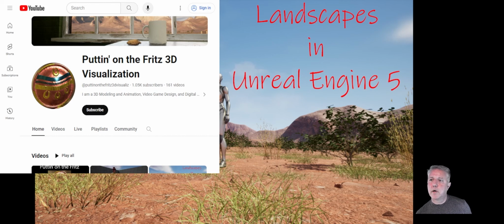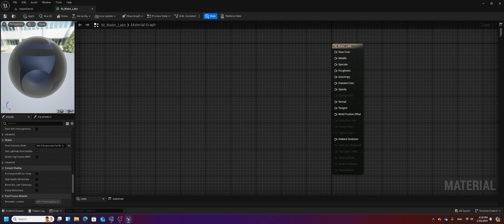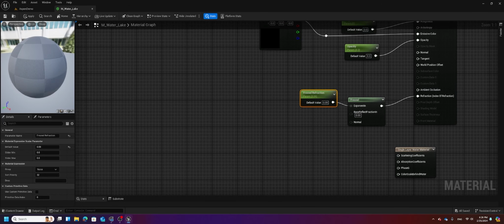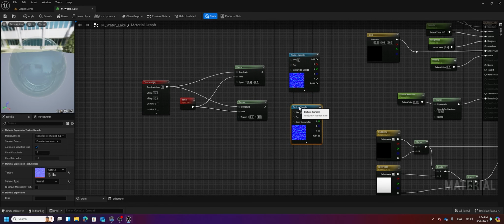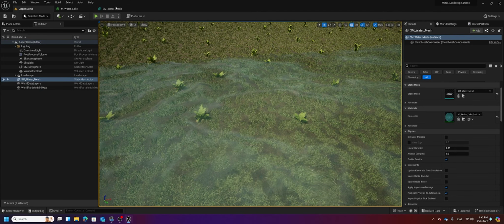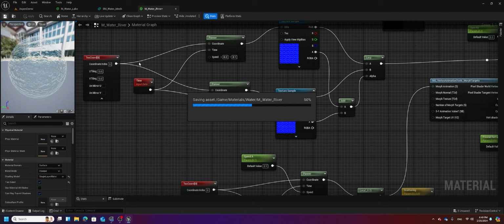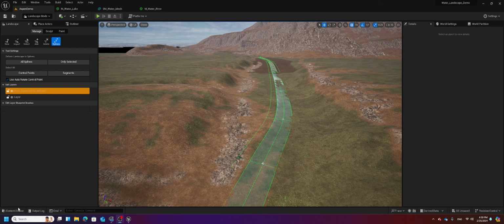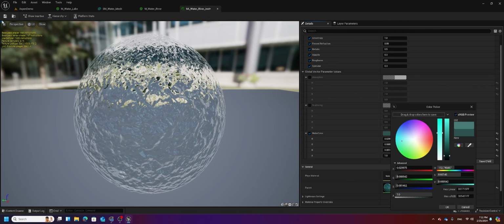Making Your Own Lake and River Using Materials and Splines in Unreal Engine 5.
In this video I will show you how to make a lake and river using the material blueprint in Unreal Engine 5. After we make the materials, I will show you how to use the splines to make the river follow your terrain. In the next video tutorial, I will show you how to use postprocessing to give your river and lake an underwater effect.